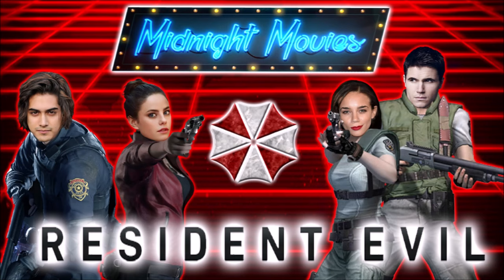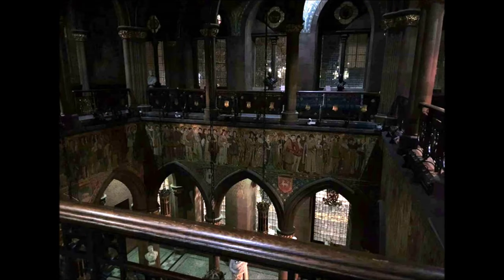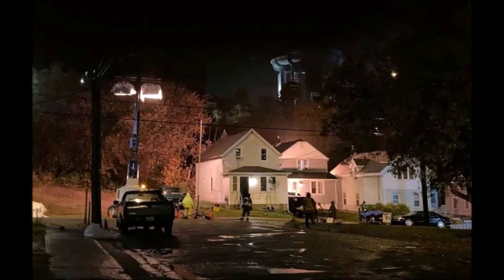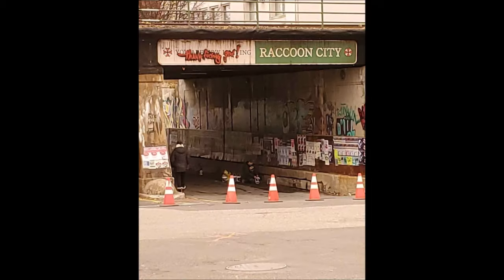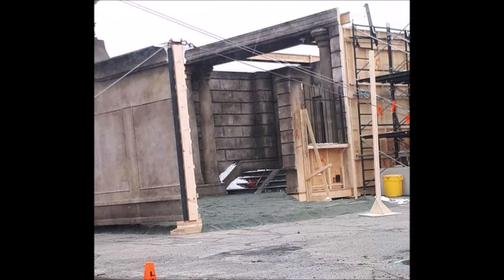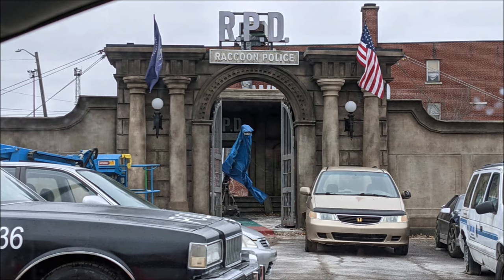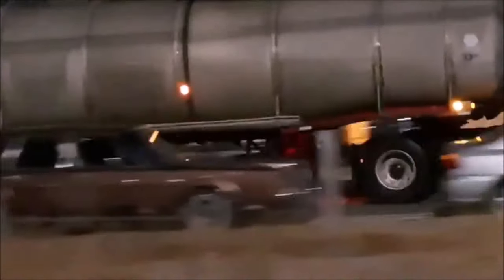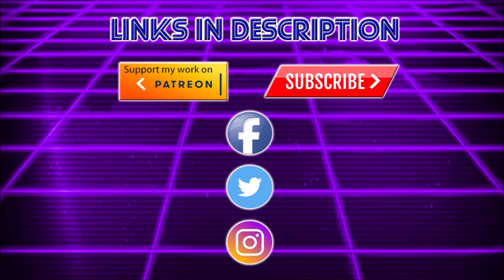Resident Evil Reboot Set Photos Actually Look Like the Games - Midnight Movies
In this Midnight Movies video, I'm discussing the details behind the newly revealed Resident Evil movie reboot, including possible plot points and taking a deep dive into set photos showcasing popular locations from within Raccoon City.
Generic Link (any purchase using this link counts)

Channel Members: NotAnotherGameCollector, Elim 99, Bunni Love, kaedin25, Elver Galarga, dragonforcecam, Christina Hayes, Elijah Weller, CLW, Josh Bunton, Rory Brown, AntopJG, Rogue Dragon,  Denomi, Mathias Croqvist, Kakarot87, Daniel Radcliffe, , Doom Slayer, Clashing Lights, Jorge Luis, Squall leonbart, Brandon, Javier Wong, Sonja Gutierrez, CHOSENxOFxHORUS, Peter Robinson, Nitaku Dragonsoul, Brad Zellermayer, robiecody, Gobblin215

Patrons: SublimeEddy, Carlo Carrasco, Ulquiorra461372, Anthony Grant, Latvian Dragon, Austin Hudson, Craigaknight, Justin Moore, Christopher Hope, Whitt Whitsell, chrisbg99, John Garcia, TheLamb126, Jorge Luis, Jason Bennett, Elizabeth Manuel, Neo Jason Vamp, Tina Elkins, McKinley Sayre, Jordan Sirles, Keith, Dr. Whisky, Anthony Jordan, Clifton Knight, Zach Powell, John Sanders, Harrison Lichtenberg, UnBudderedToast, Durdenxero, Ibrahim Moreno, Rogue Dragon, Otero Studios, Nice_Akuma, TeslaChad, Your Player 2